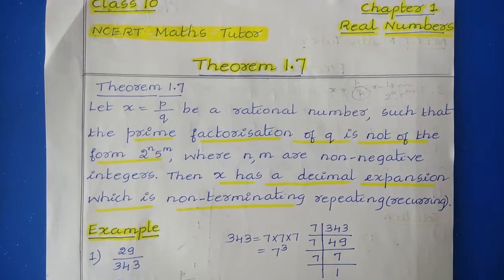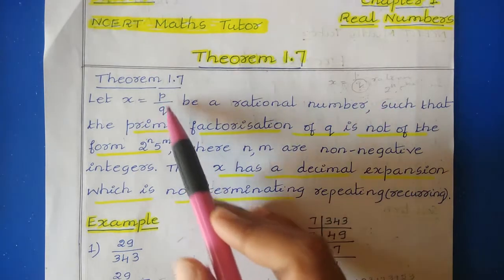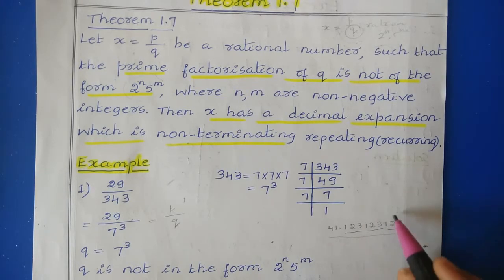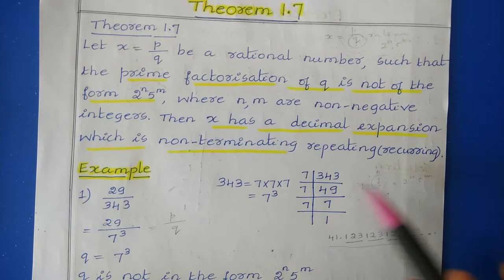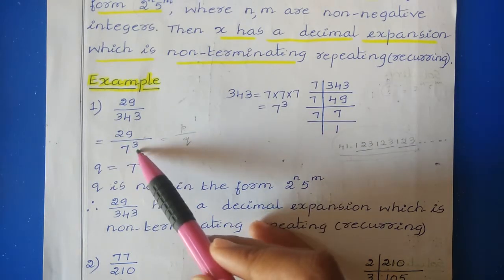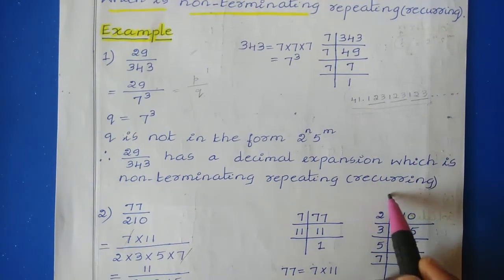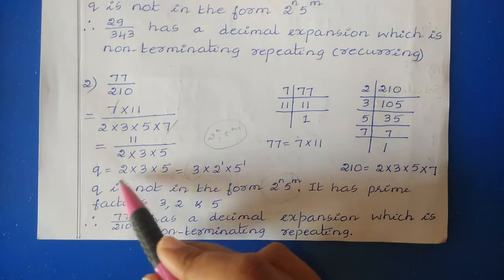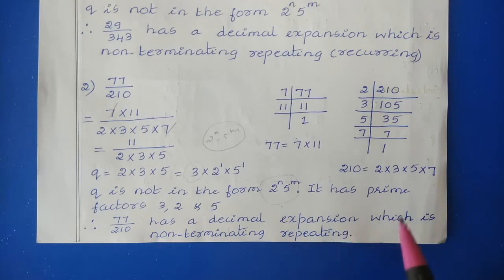22. Class 10 - Chapter 1: Real Numbers - Theorem 1.7